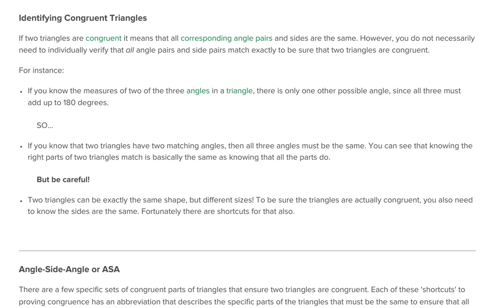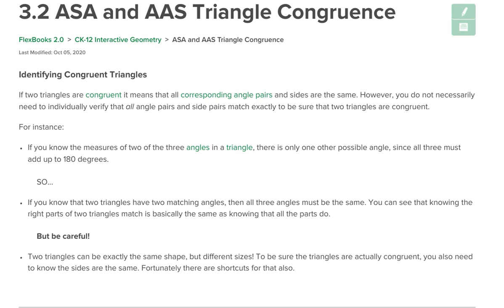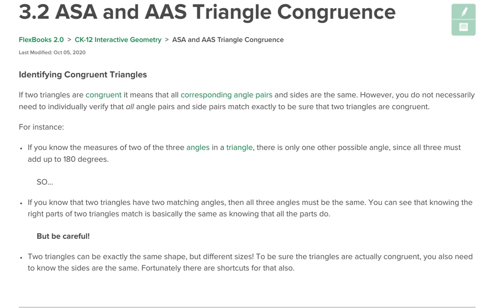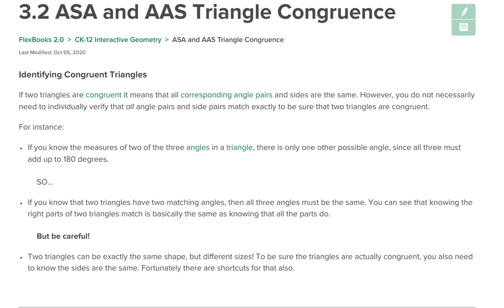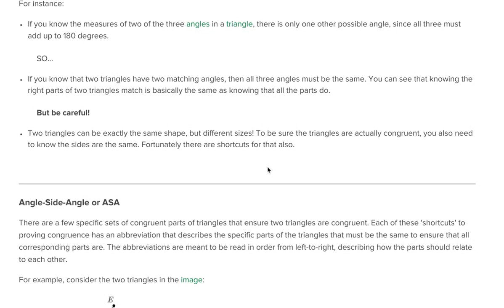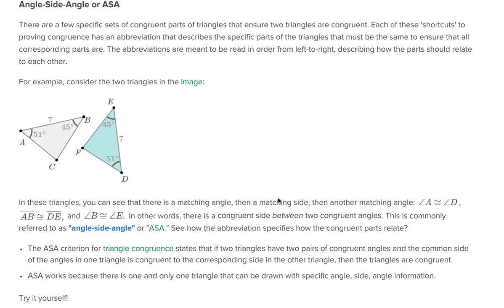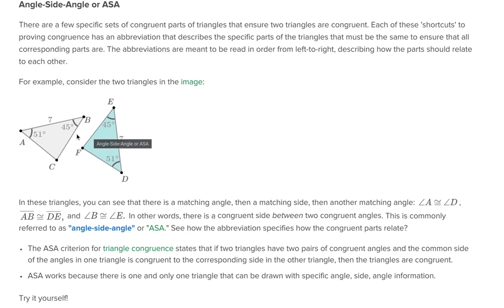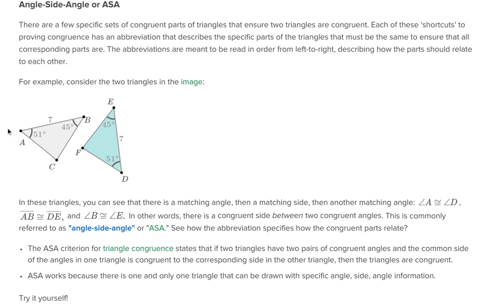3.2 ASA and AAS Triangle Congruence (Video 1 - Angle Side Angle)